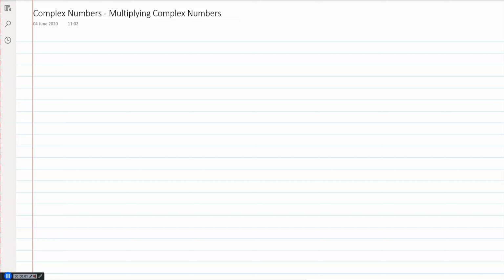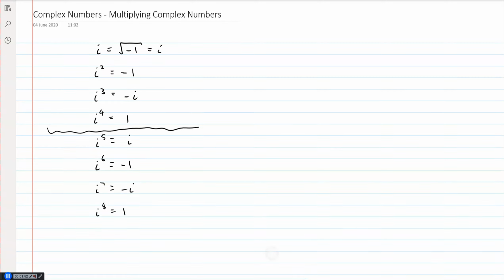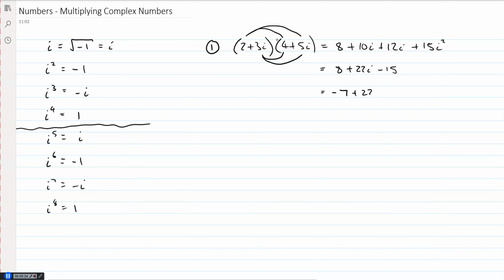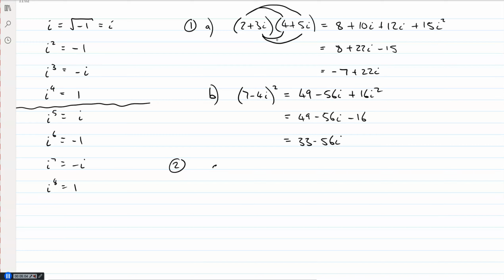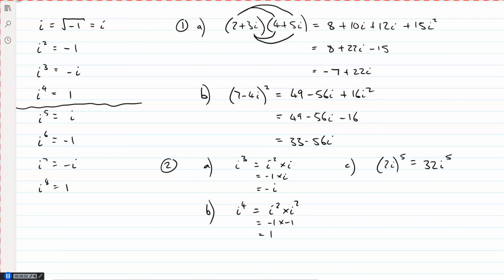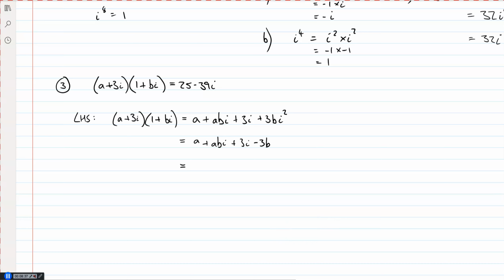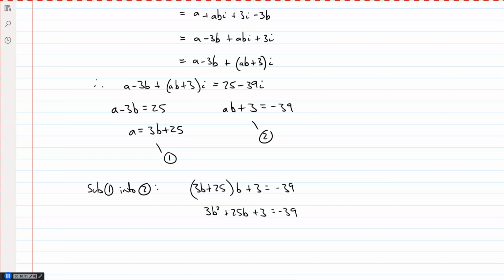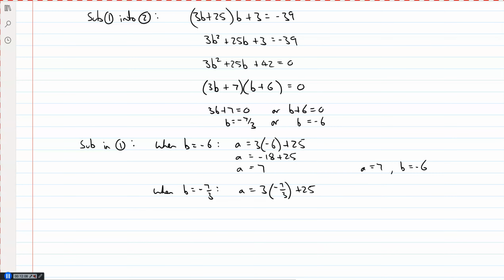Complex Numbers Multiplying Part I